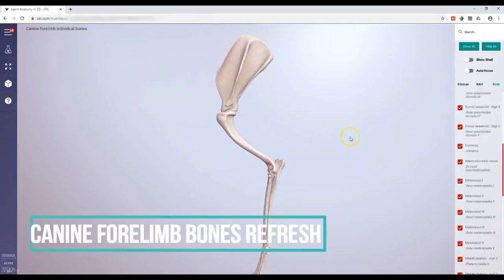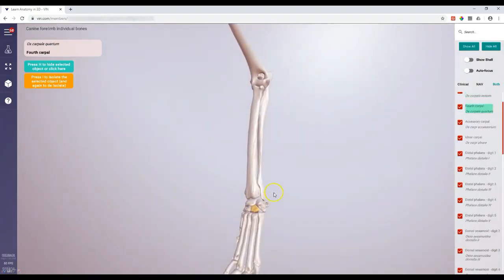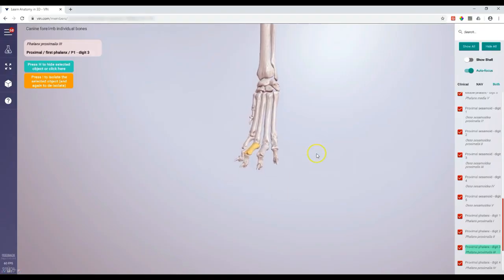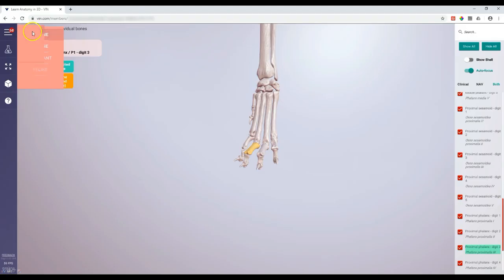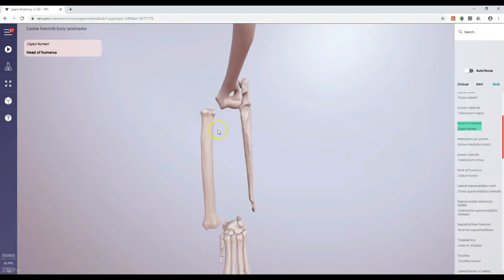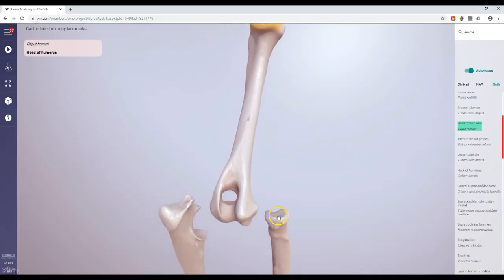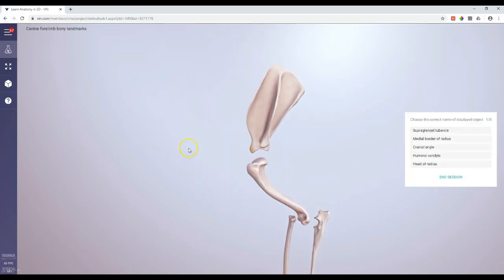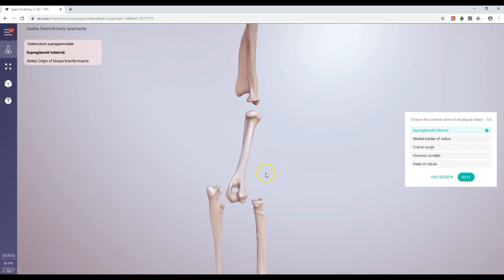Canine forelimb bones - 3D Veterinary Anatomy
Today brings an update to our canine forelimb bones content a) Previously you were unable to select the individual bones of the canine forelimb; we've added a new scene where you can do exactly this.
b) Our marking of the anatomical landmarks was via small buttons; now we've made it so that the entire anatomical region highlights when selected. We also fixed a bug in the MCQ testing mode whereby tested objects sometimes wouldn't highlight. Want to learn about veterinary anatomy? FREE for veterinary students, interns, residents & academics at vin.com. Also available by annual subscription at ivalalearn.com